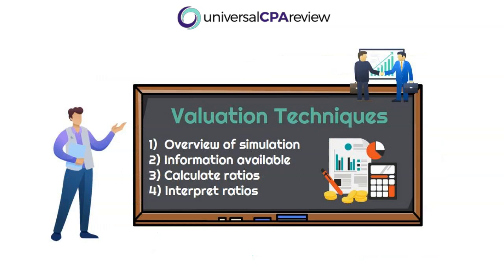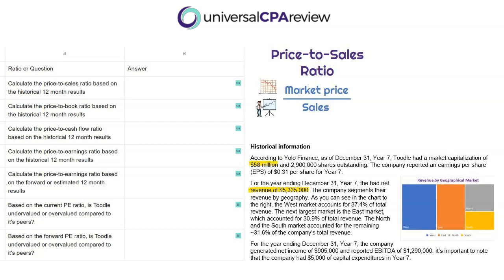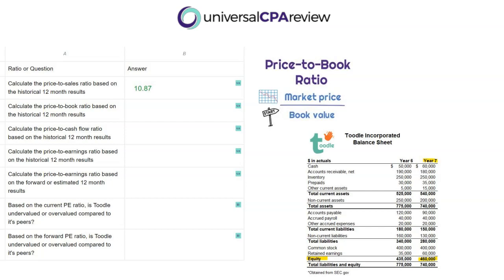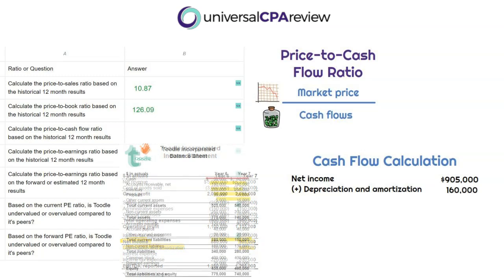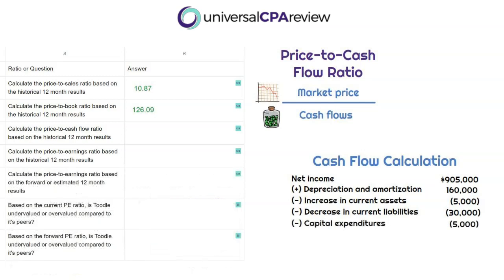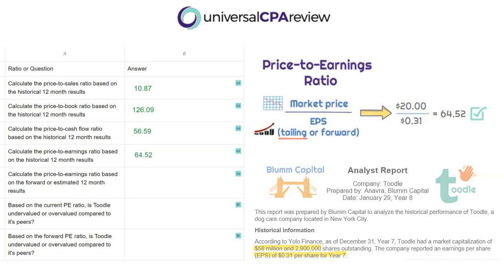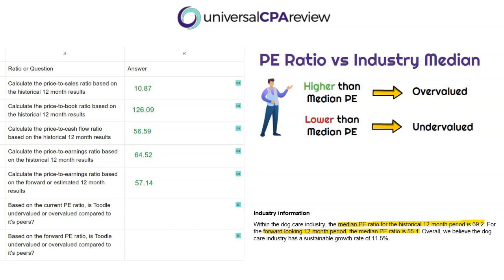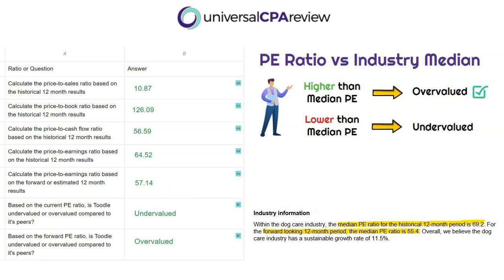Preparing for a Valuation Simulation (BEC Exam) | Universal CPA Review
It is entirely possible that you will get a valuation simulation for the BEC section. You will be given information and may need to calculate the PE ratio, price to sales ratio, price to cash flow ratio, price to book ratio, etc.

In addition, you might also need to assess whether the company is overvalued or undervalued based on the ratios of the peer group or median in the industry.